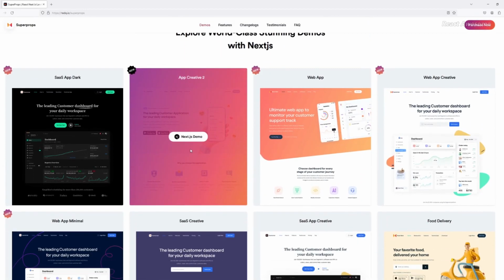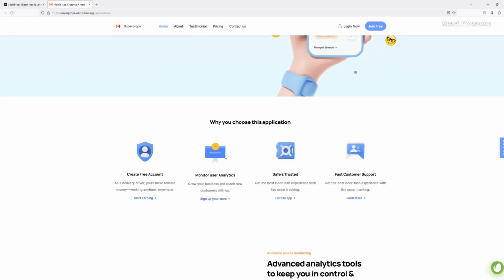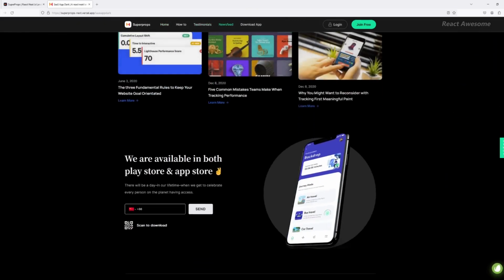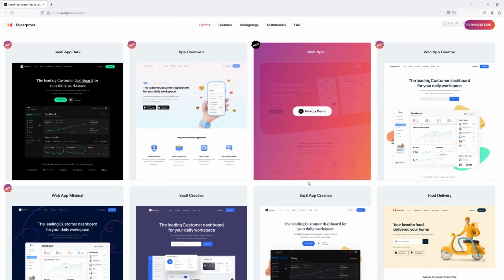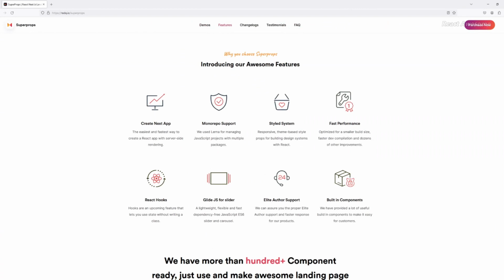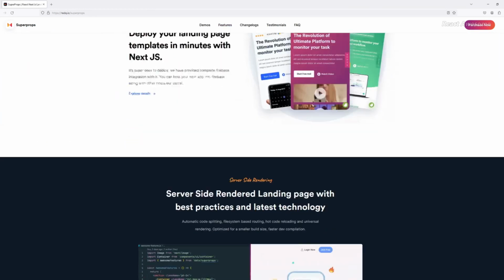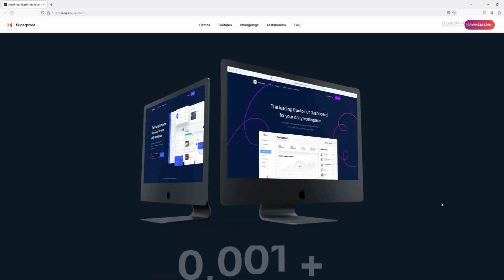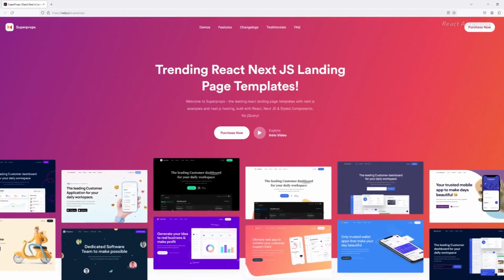React Website Templates | SuperProps: Trending Landing Page Collections with Next.js and Gatsby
Hello everyone, Welcome To React Awesome channel, On the channel you will find a lot of interesting things.

Elevate your online presence with SuperProps – the pinnacle of multipurpose React Templates designed by REDQ. This exceptional React Landing Page Template, crafted with React, Next JS, Style System, and Styled Component, is a game-changer for businesses across various industries.

Whether you're in the realms of agencies, portfolios, SAAS, food delivery, nonprofits, interior design, or hosting – SuperProps is your key to creating impactful and engaging landing pages.